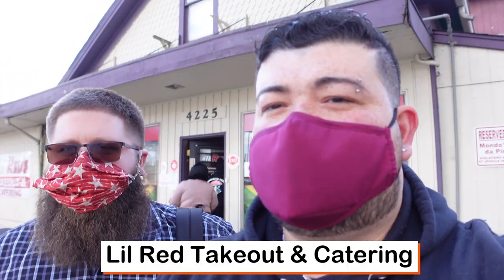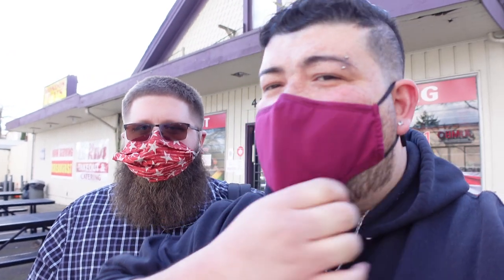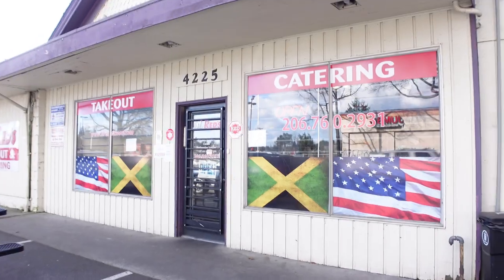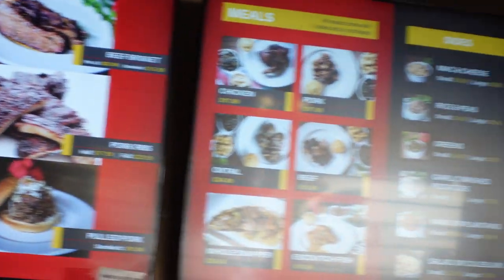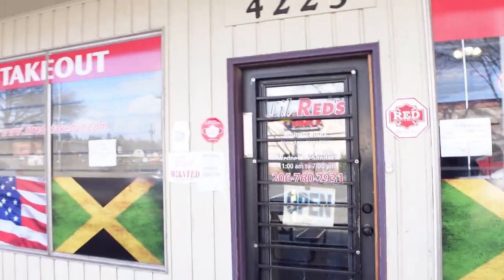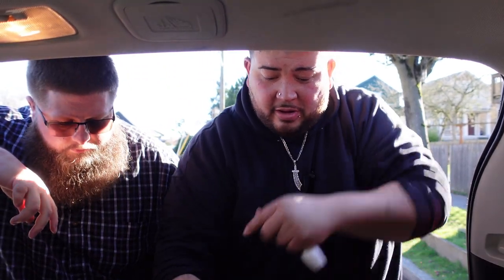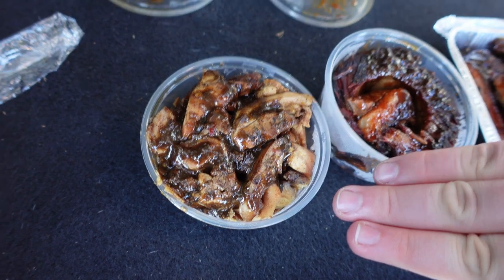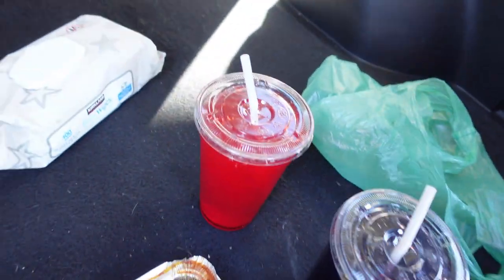Lil Red Takeout & Catering - JAMAICAN FOOD!!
Awesome neighborhood traditional Jamaican & Southern food in Seattle!